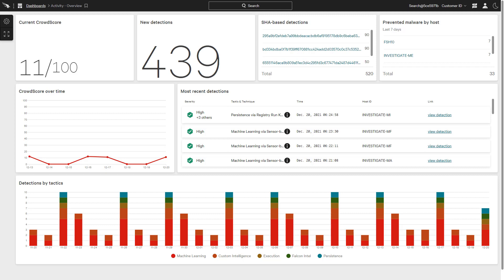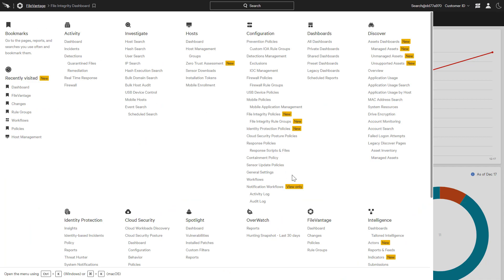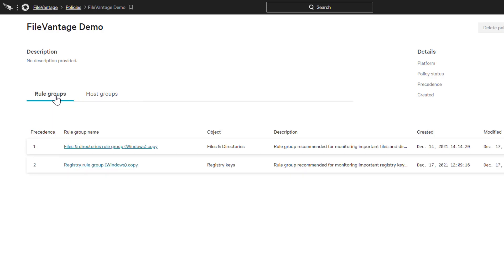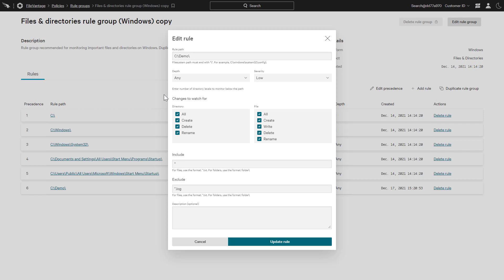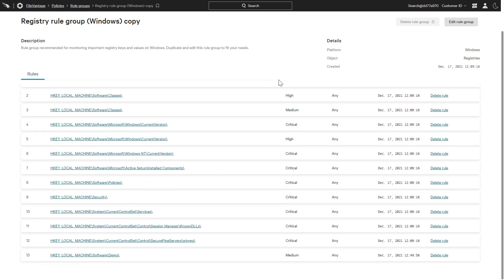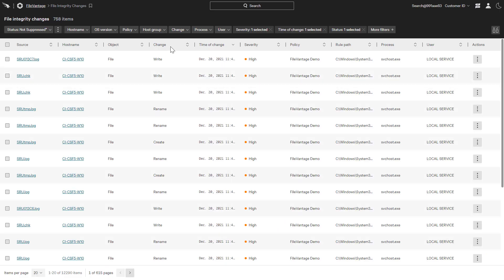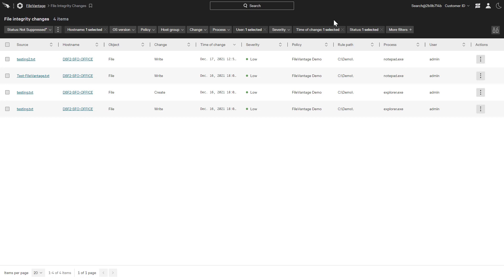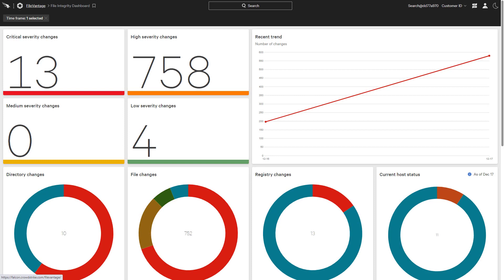Monitoring File Changes with Falcon FileVantage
This video will demonstrate how organizations can use Falcon FileVantage, CrowdStrike's File Integrity Monitoring (FIM) solution, to monitor for file and system changes required to satisfy compliance regulations.